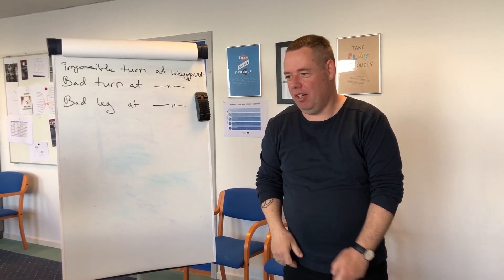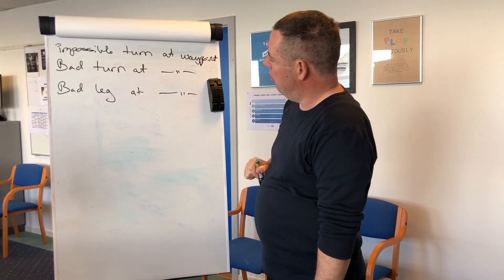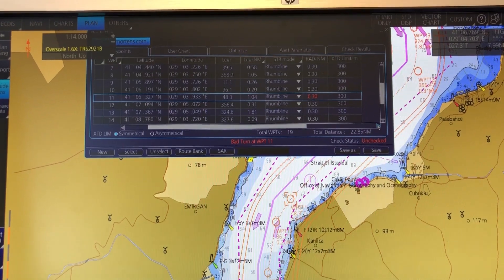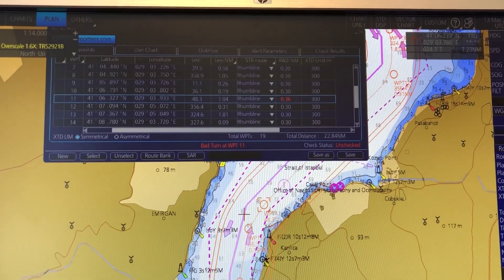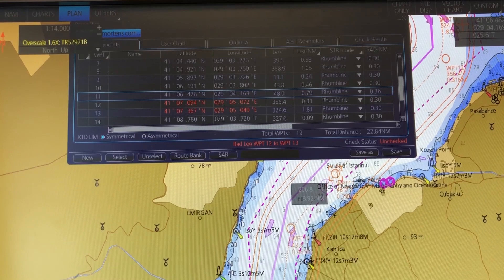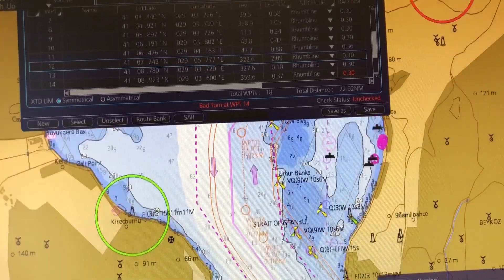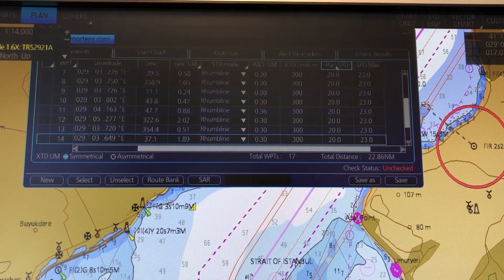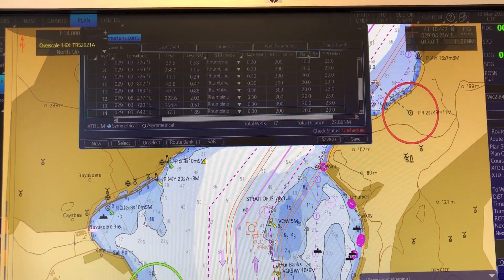How to remedy the impossible turn at waypoint | FURUNO ECDIS tutorial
In this video we will show you how to remedy the impossible turn at waypoint, when you are doing your route plan on your FURUNO FMD ECDIS.